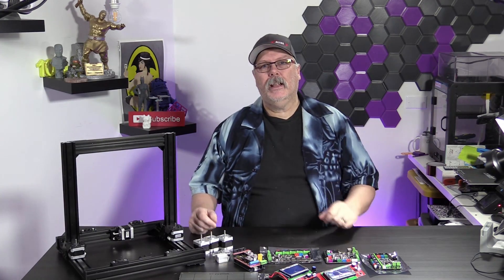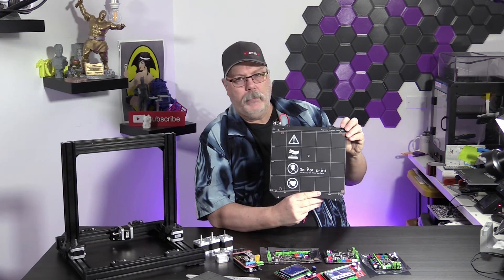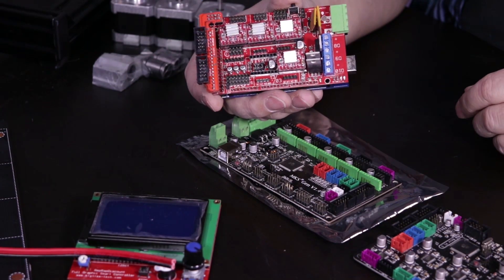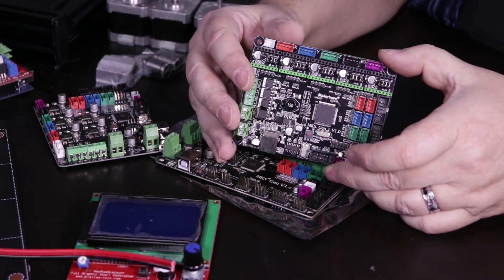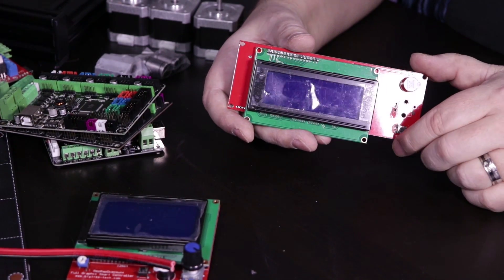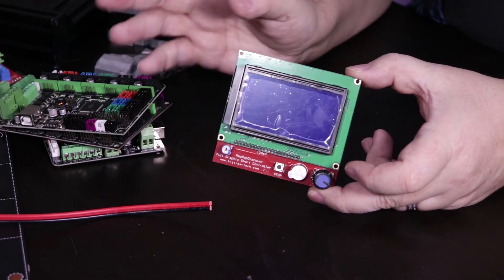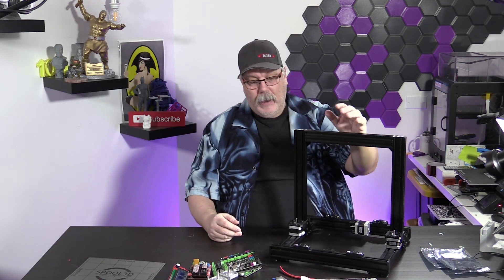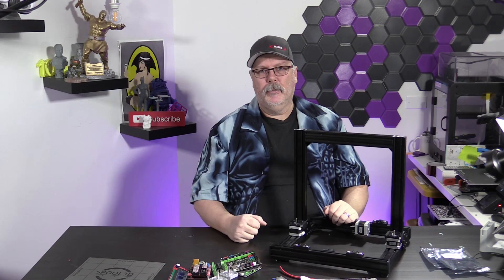3d Printer DIY part 2: Electronics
Today we are looking at some options in controllers for our DIY 3D printer build.

Calgary, AB
T2Z 4M8

COMING SOON